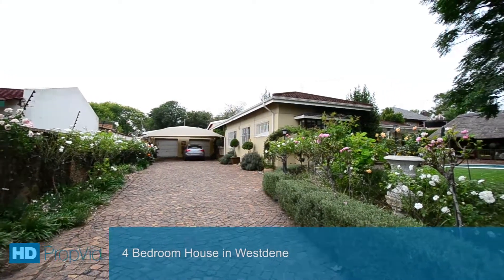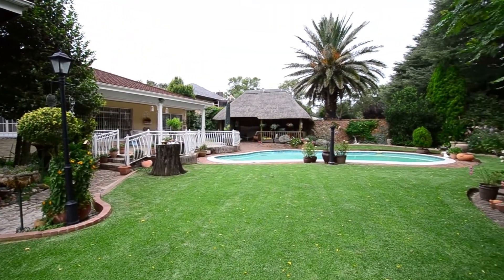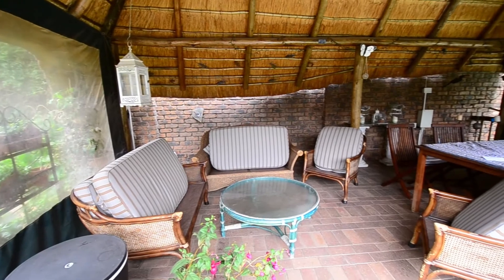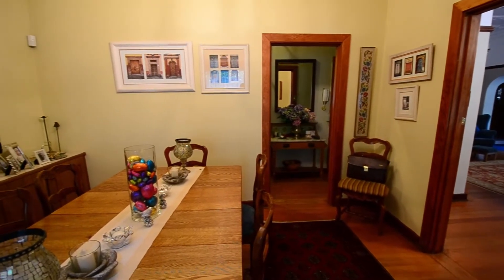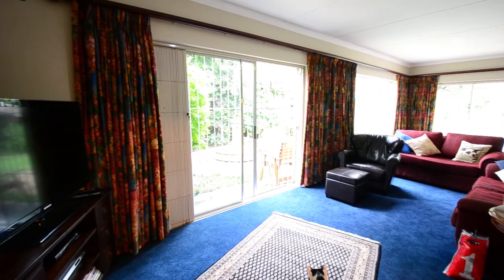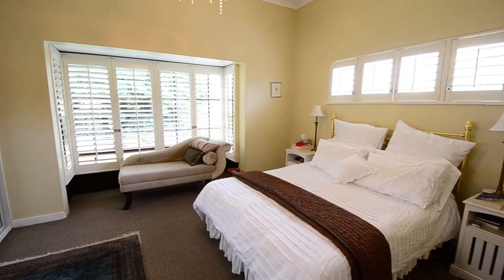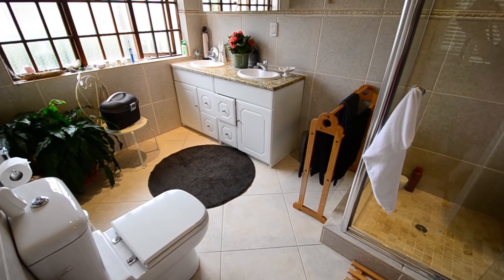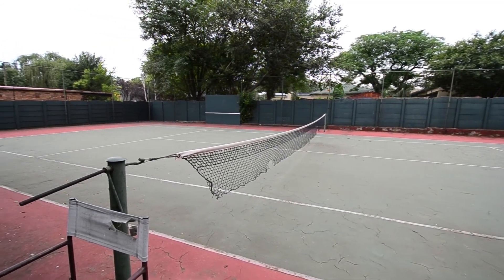S593455 | 4 Bedroom house in Westdene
4 Bedroom house in Westdene.